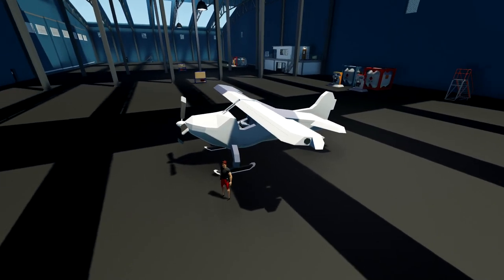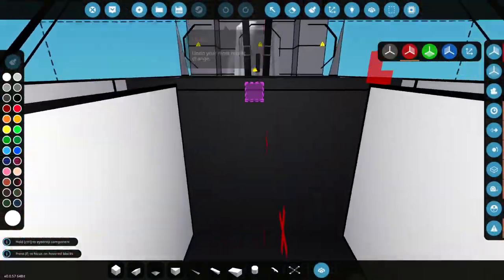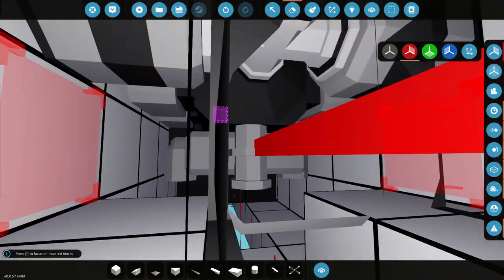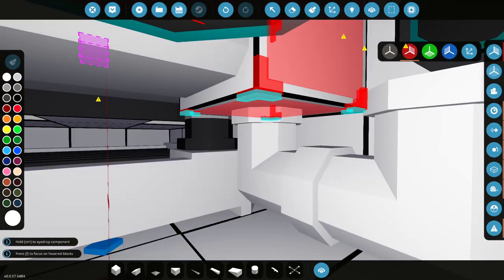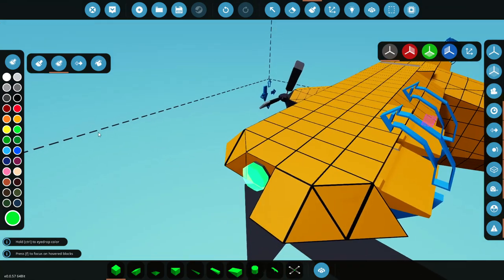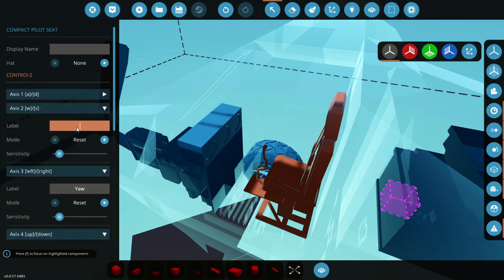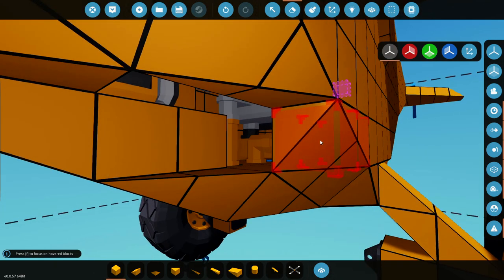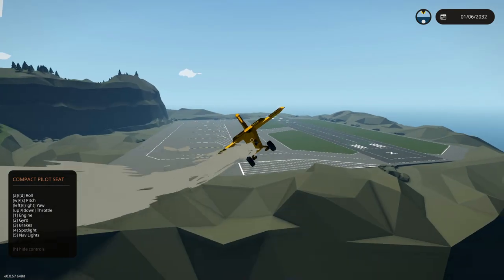Adding An Engine! - Quick Details - Stormworks Gameplay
Time to add an actual engine to the small single engine plane. Im also going to paint it yellow... Hope you guys enjoy the video!